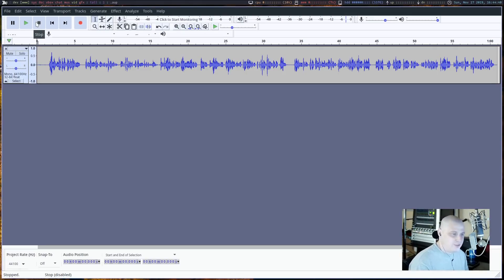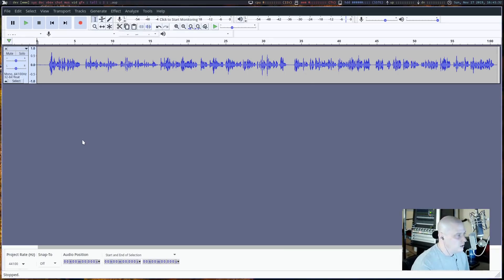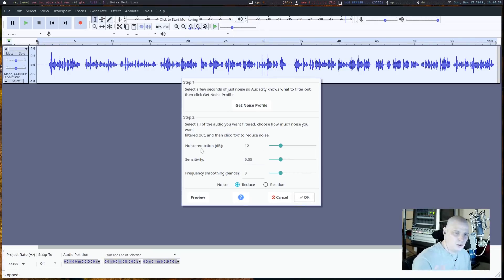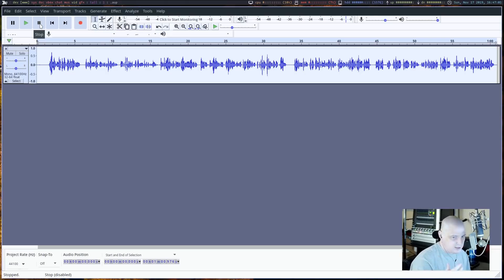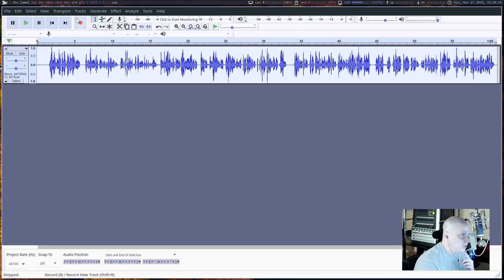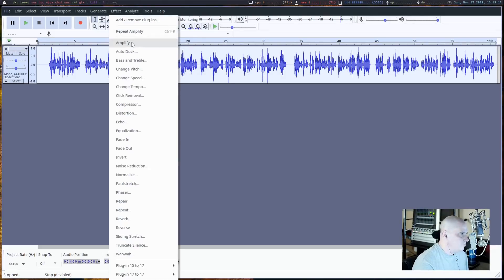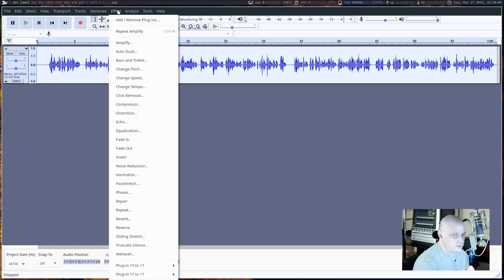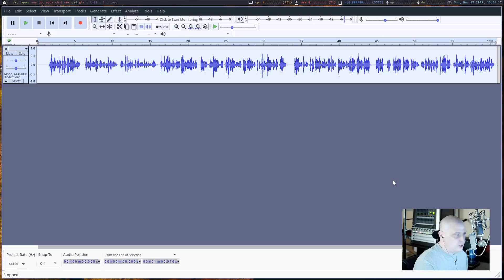Clean Up Your Audio With Audacity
Audacity is an easy-to-use, multi-track audio editor and recorder for Windows, Mac OS X, GNU/Linux and other operating systems.
Developed by a group of volunteers as open source.